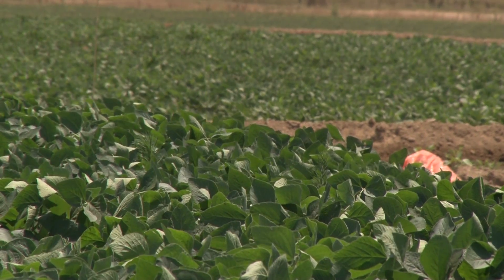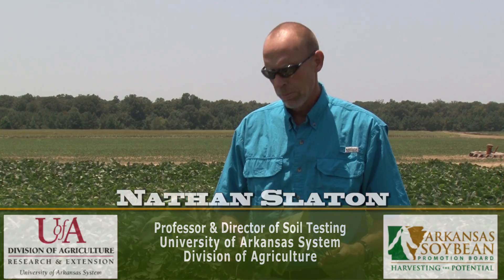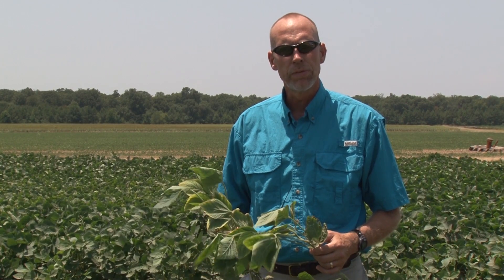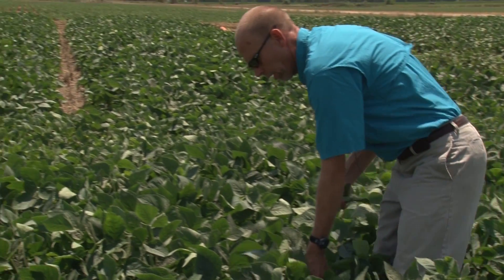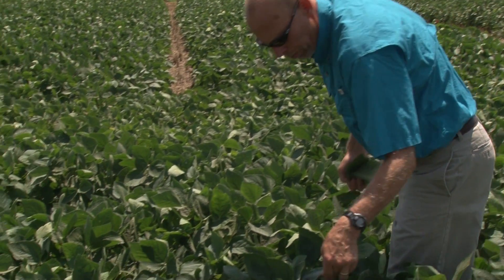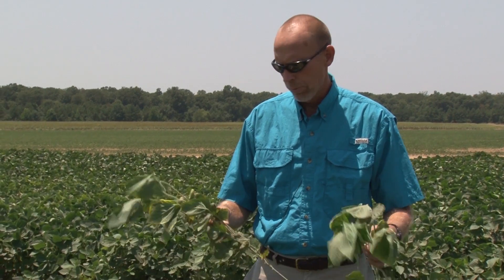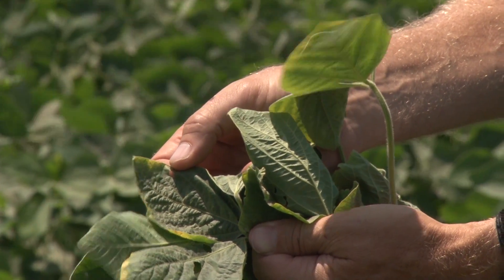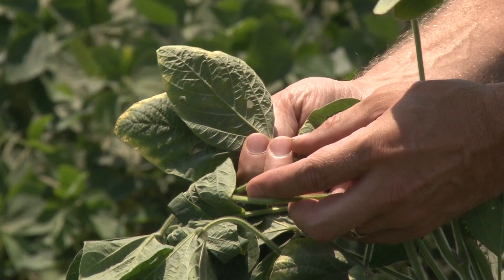Potassium Deficiency in Soybeans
Your ARKANSAS SOYBEAN PODCAST is a production of the University of Arkansas System Division of Agriculture and is funded in part by the Arkansas Soybean Promotion Board.

For more information on soybean production in Arkansas find us